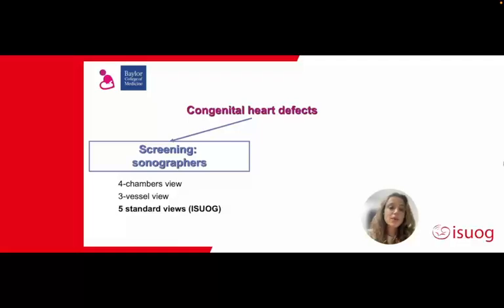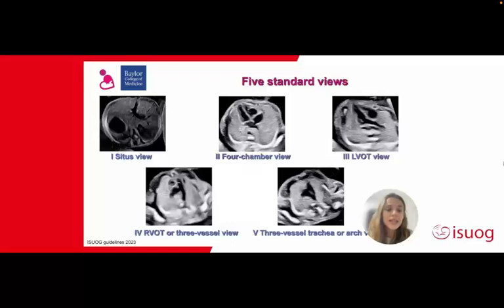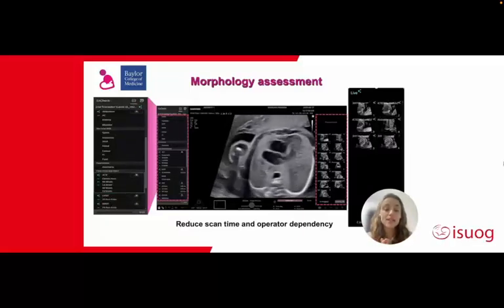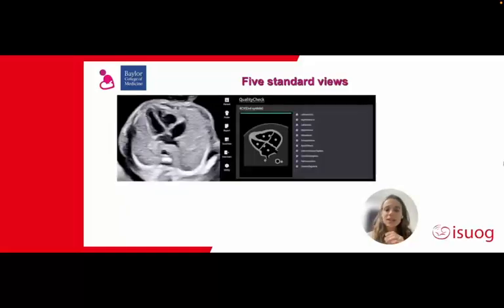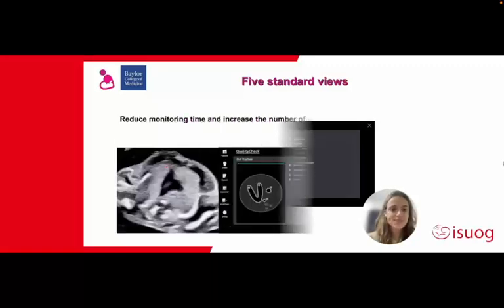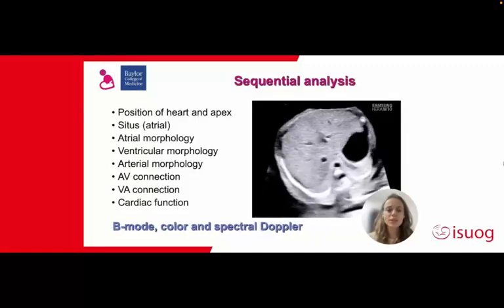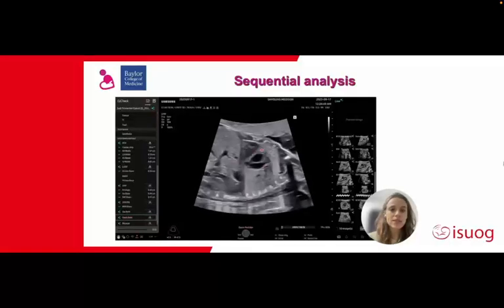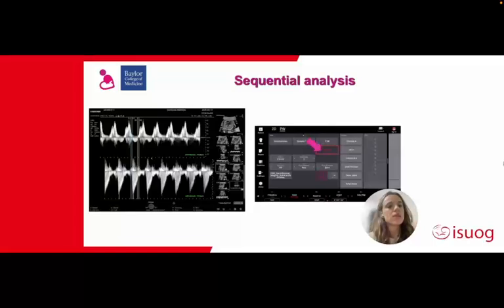Fetal Heart Examination Assisted by AI ISUOG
Exciting times ahead for AI in Obstetrics Ultrasound Scanning!!